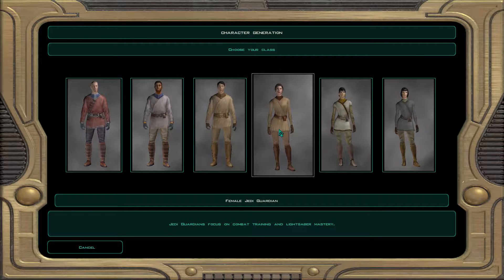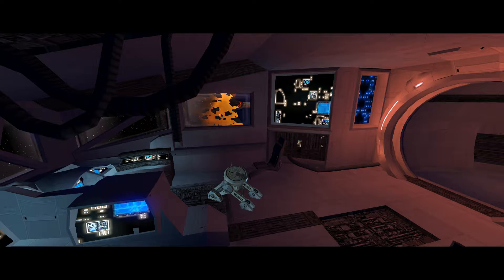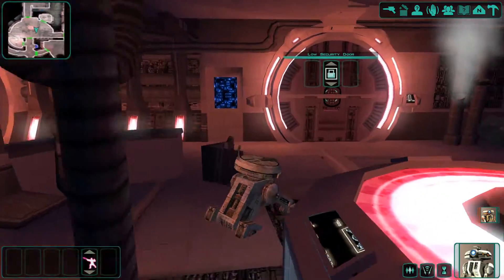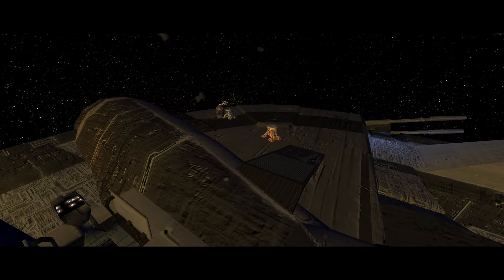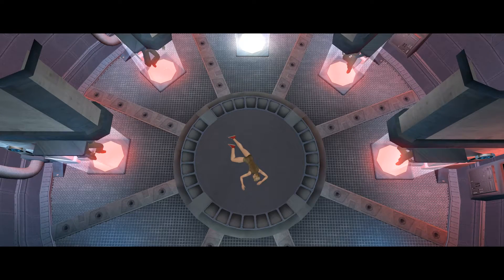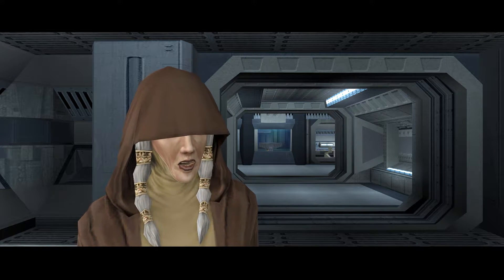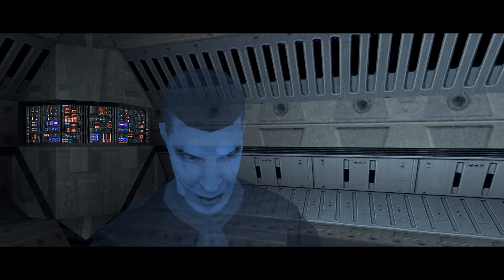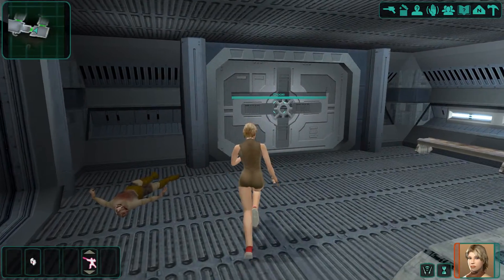Star Wars Knights of the Old Republic II: Sith Lords - Let's Play Part 1: Ebon Hawk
Some time after the death of Darth Malak and Revan's change of loyalties the Republic hangs by a thread.

Mods:

- Invisible Headgear for TSL
- M4-78 Enhancement Project (M4-78EP)
- Ebon Hawk Re-Texture
- TSL Backdrop Improvements
- (English) The Sith Lords Restored Content Modification (TSLRCM)

"Star Wars" "Star Wars: Knights of the Old Republic II" "Sith Lords" " "Costin" "Serious Gaming" "Playthrough" "Darth Revan" "Darth Malak" "Sith Empire" "Old Republic"